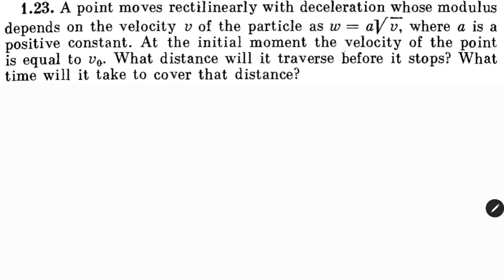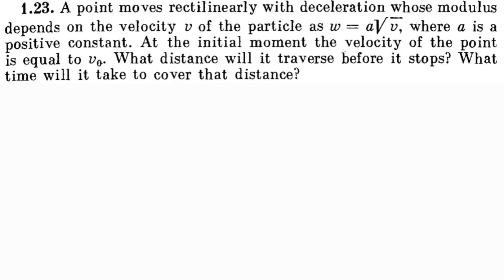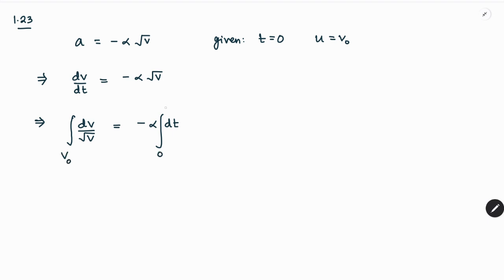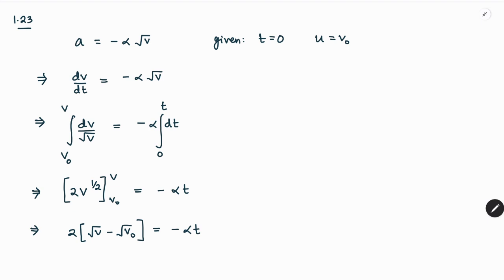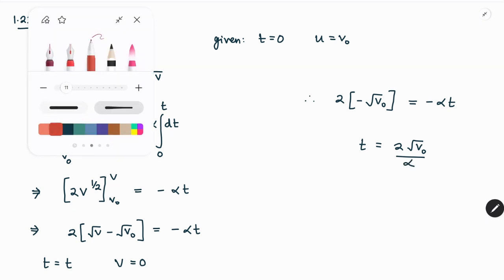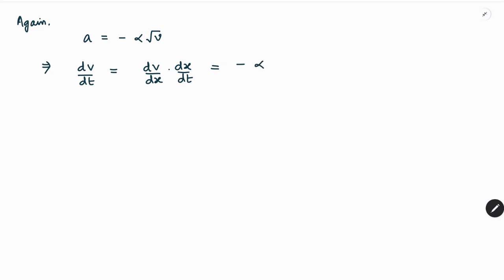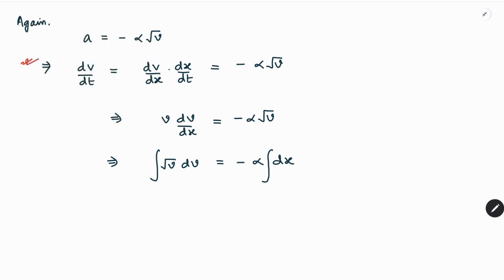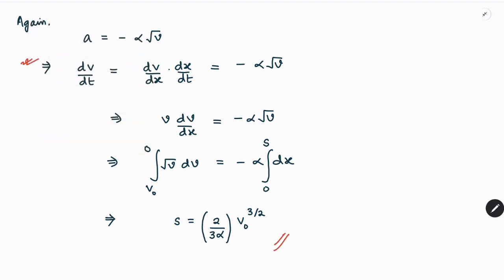Essential Irodov Problem Solving Series | Question 1.23 | JEE / NEET | Concept Building